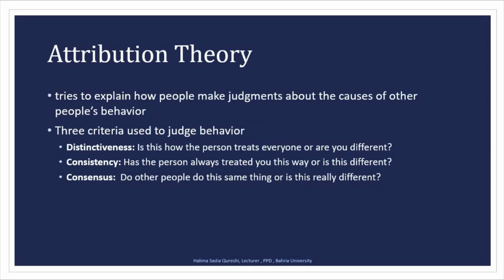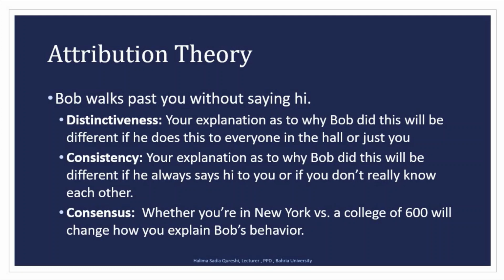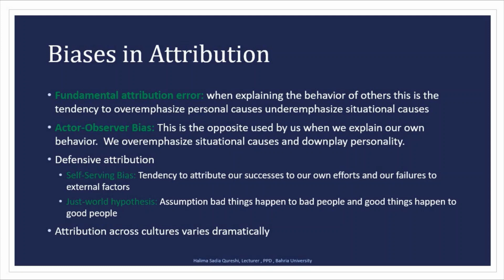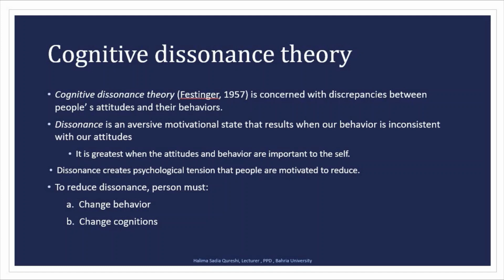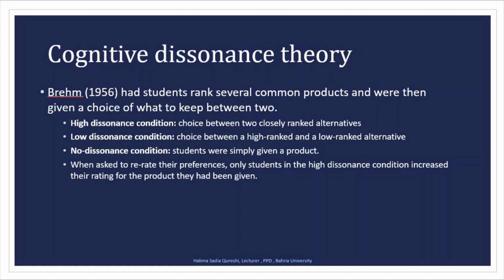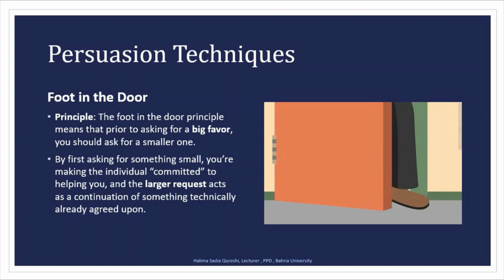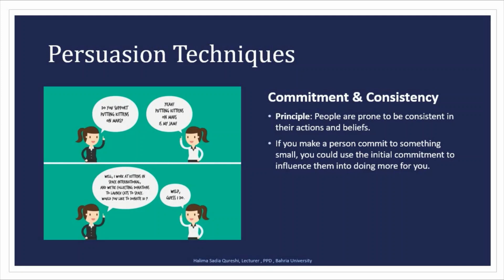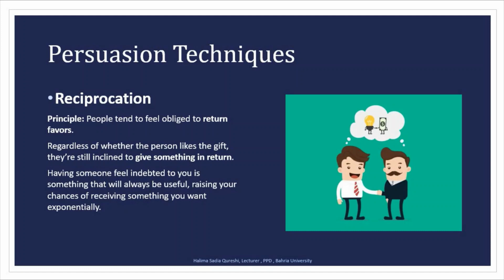Persuasion (Theories and Techniques)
What is Persuasion? Theories and Techniques of Persuasion are discussed. Concept of persuasion is made easy,  with the real-life everyday examples to make the concept more comprehendible.